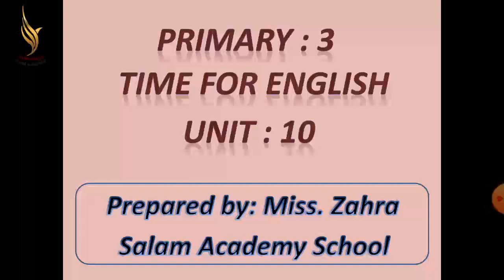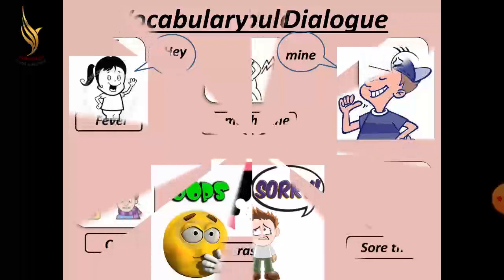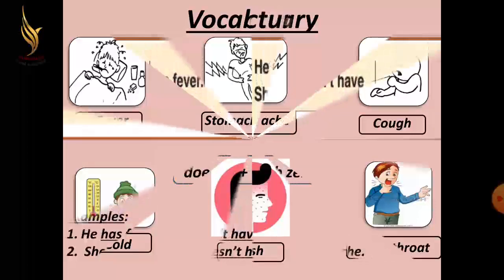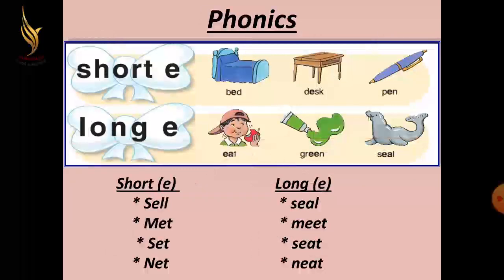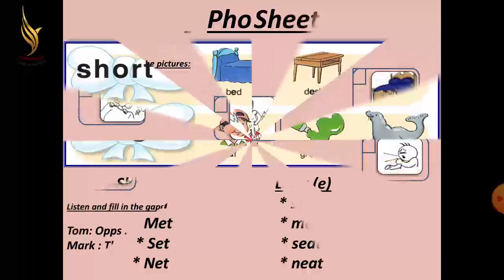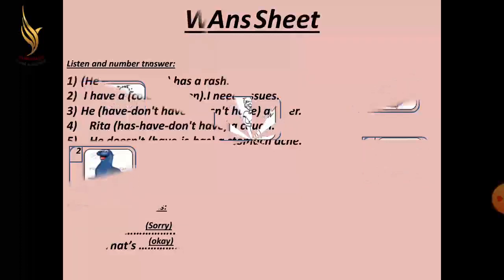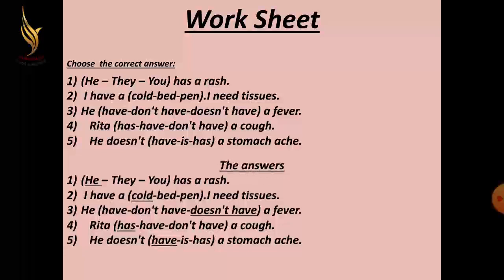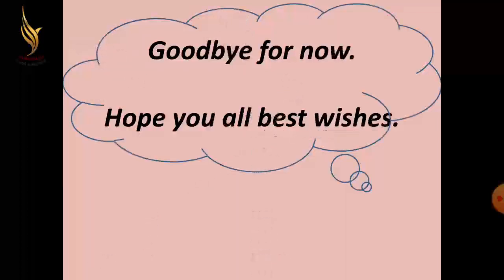time for english unit 10 Primary 3